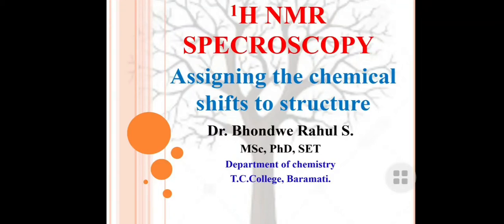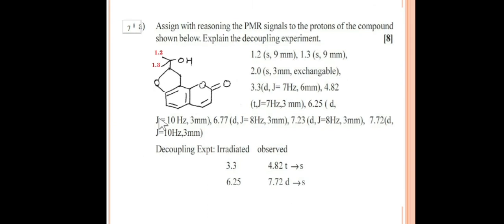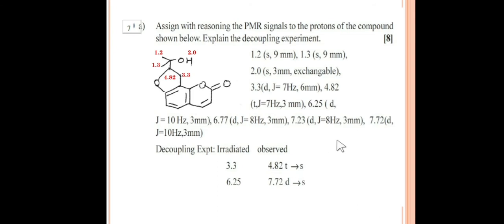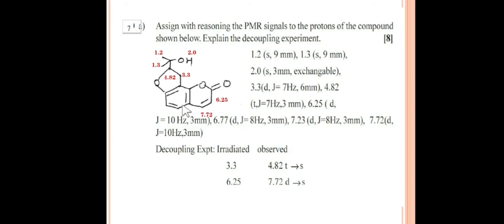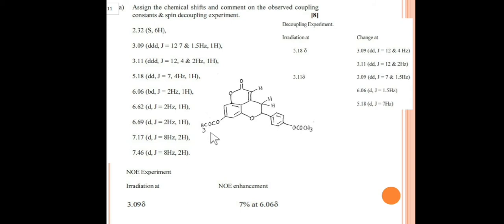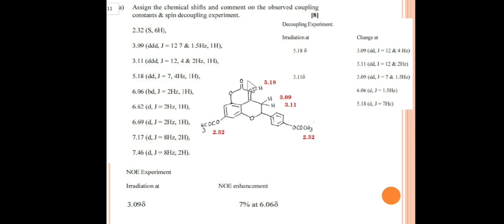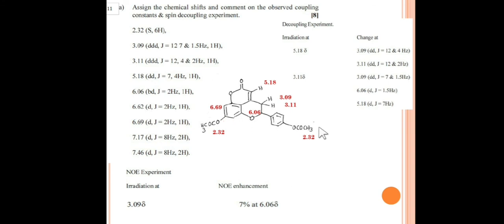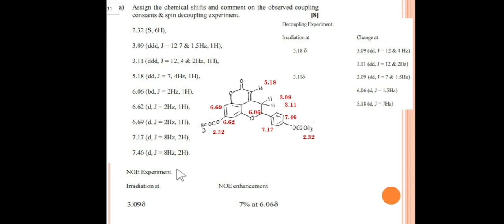Lect 2: Assigning chemical shifts to structure